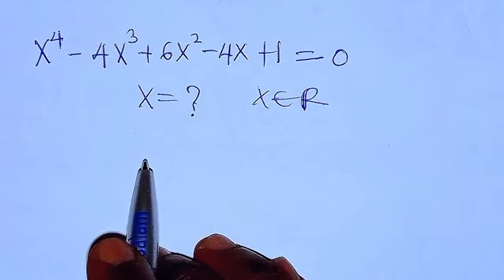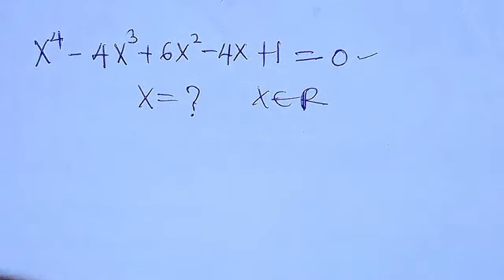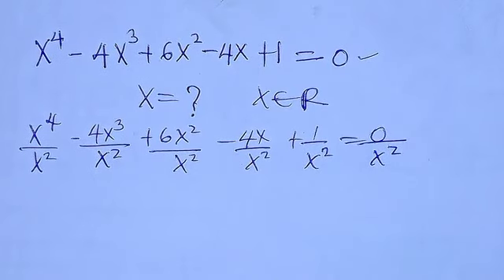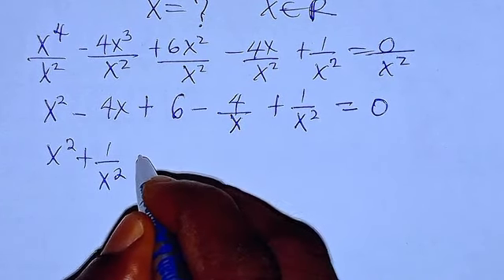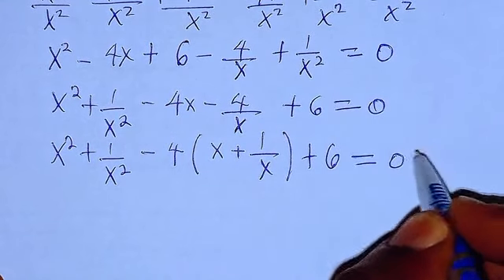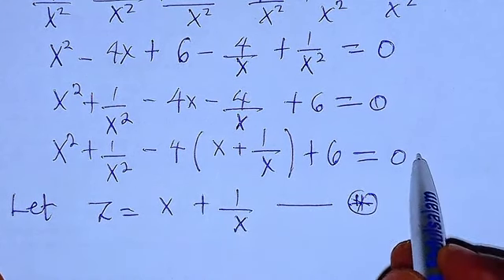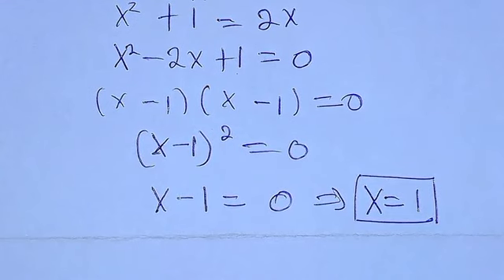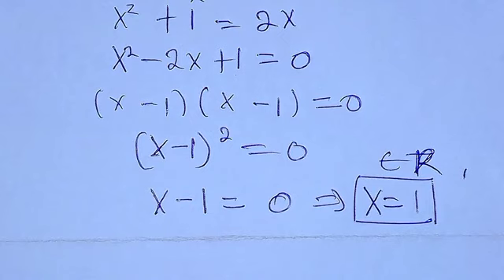A Nice Algebra Problem | What is the value of x?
Here in this video, is another solution of a Math Olympiad Equation which was well solved for all of you to watch and learn victoriously. Stay calm and learn to the end of the lesson.